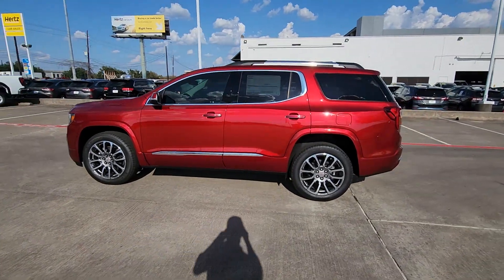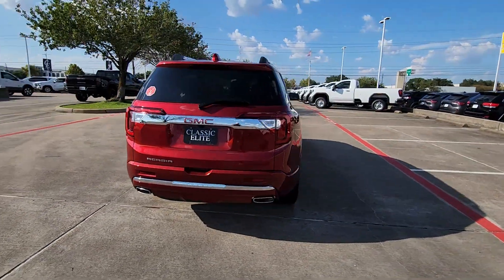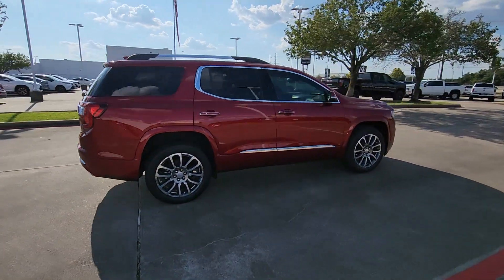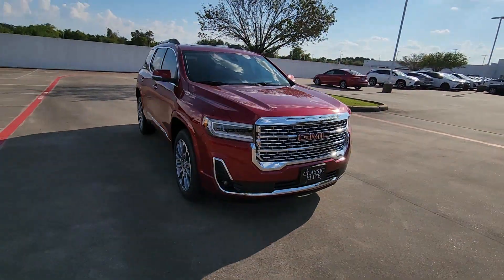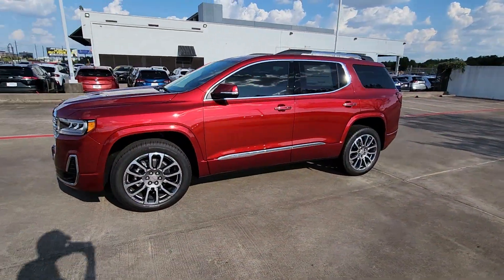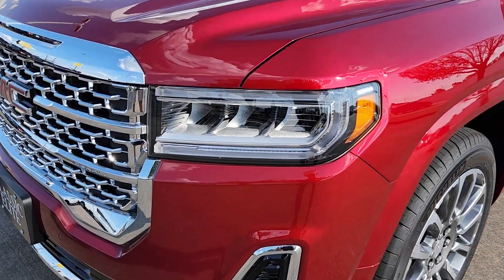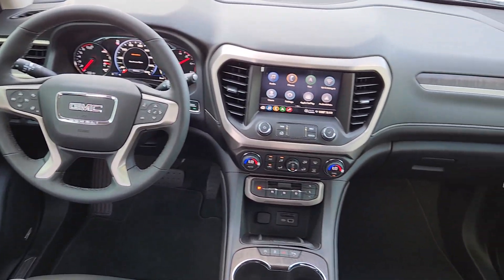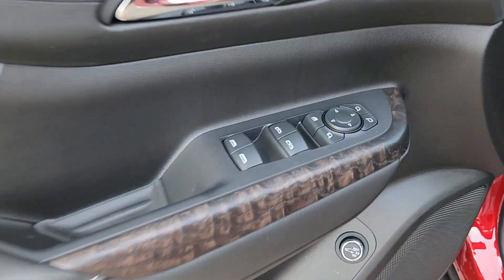2023 GMC Acadia Houston, Katy, Cypress, Pecan Grove, Rosenberg GPZ247490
Volcanic Red Tintcoat New 2023 GMC Acadia Denali available in 16835 Katy FWY, Houston, Texas at Classic Elite Buick GMC. Servicing the Houston, Katy, Cypress, Pecan Grove, Rosenberg, TX area.

Volcanic Red Tintcoat 2023 GMC Acadia Denali FWD 9-Speed Automatic 2.0L Turbocharged FWD Jet Black Leather.brbrWe proudly sell and service the Greater Houston Area. Including: Angleton Alvin Baytown Pasadena LaPort Texas City Channelview Humble The Woodlands Spring Conroe Spring Branch Memorial Cypress Jersey Village Katy Cinco Ranch Fulshear Bryan College Station League City Galveston Sienna Plantation Richmond Rosenberg El Campo Wharton Missouri City and Sugarland. 22/29 City/Highway MPGbrbrbrCall to save money and time. At Classic Elite our motto is what we live by everyday. So Relax. and Enjoy the Difference.